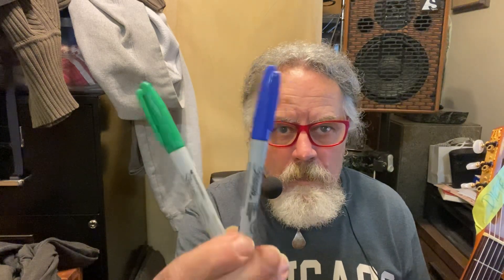Dieter gets a limited edition signature guitar!!! Dieters Signature-Gitarre in limitierter Auflage!